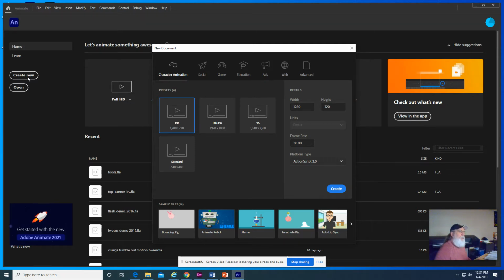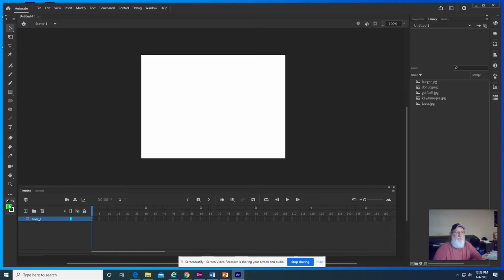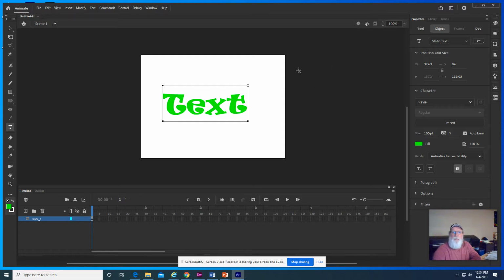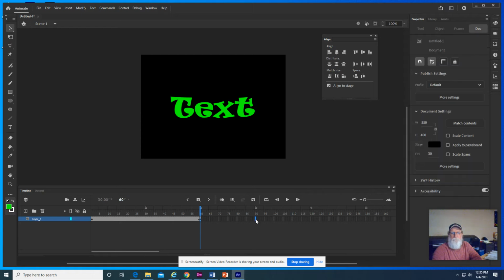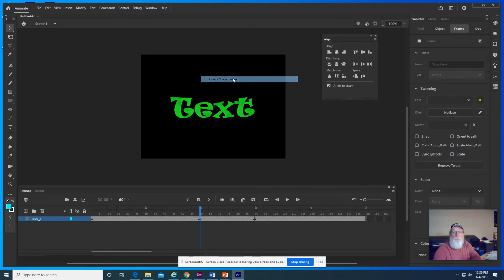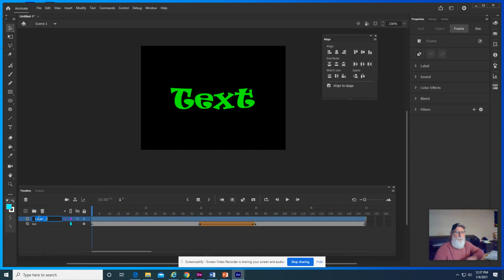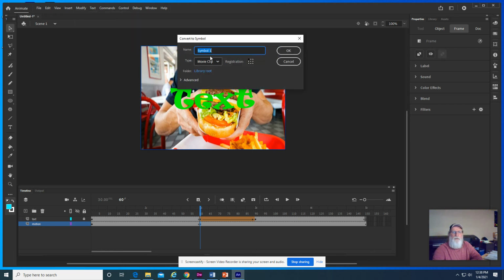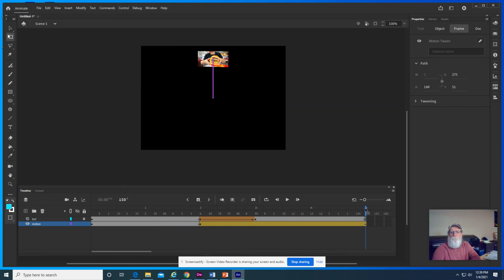text & motion tweens: Jan 4, 2021 12:40 PM